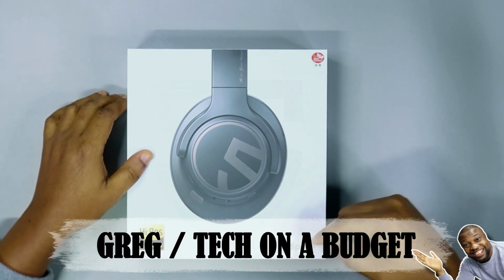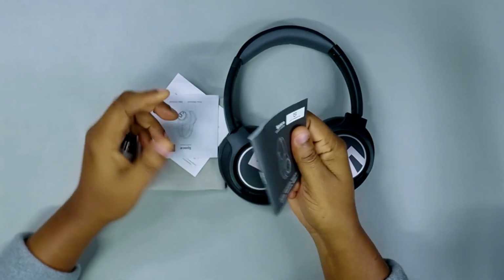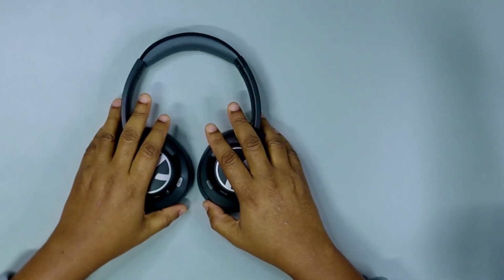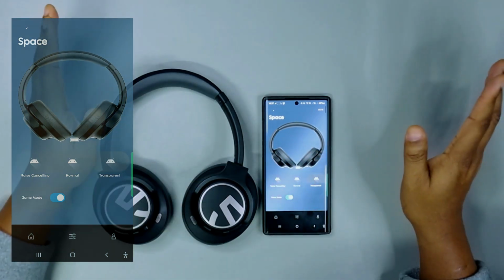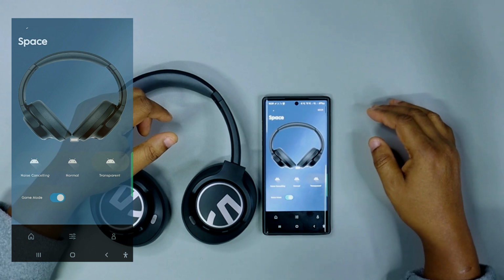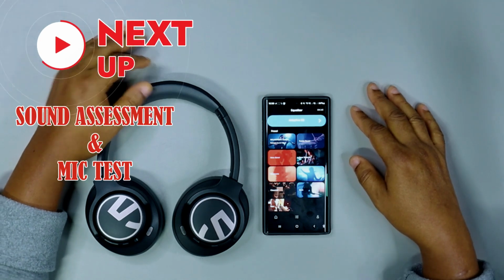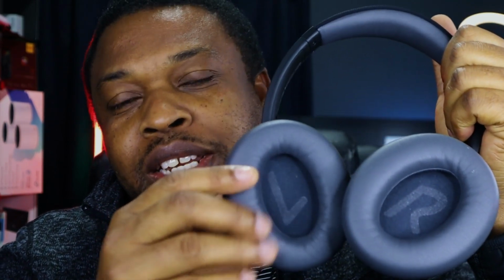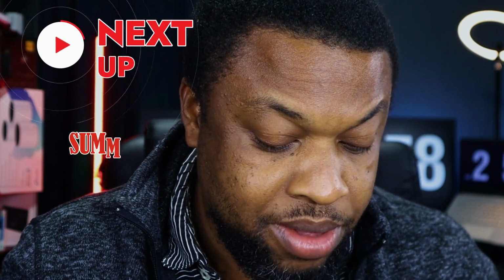SoundPEATS Space Review – Best ANC Headphones Under $100 in 2025?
Howzit T.O.B family, welcome to yet another episode of our videos. Today, we're taking a look at a new pair of headphones! The SOUNDPEATS SPACE OVER-EAR ANC HEADPHONES. First impressions are important, and this Are the SoundPEATS Space really the BEST noise-cancelling headphones under $100 in 2025? 🎧
In this in-depth review, I test the build quality, comfort, sound performance, battery life, and ANC to see if these budget-friendly headphones can compete with big brands like JBL, Sony, and Anker.

📌 In this video you’ll learn:
- SoundPEATS Space design & comfort
- Sound quality (bass, mids, treble)
- Active Noise Cancelling performance
- Battery life & charging
- Mic test & call quality
- Final verdict: are they worth buying in 2025?

In this video, I dive into:
✅ Unboxing & first impressions
✅ Sound quality & ANC performance
✅ Comfort & design
✅ Real-world battery test
✅ Pros, cons & final verdict

🎧 Whether you're commuting, gaming, or working remotely, these headphones might just be your next go-to.

PRICE: -  $61 (R1,099)

Get epic sound, crazy battery life, and pro-level noise cancellation—for under $60!

CHAPTERS:

00:00 INTRO AND UNBOXING
02:55 FIRST IMPRESSIONS AND FIT TEST
05:42 PAIRING AND APP LOOK THROUGH
11:06 SOUND ASSESSMENT AND MIC TEST
13:31 PROS AND CONS
17:08 SUMMARY
17:58 OUTRO